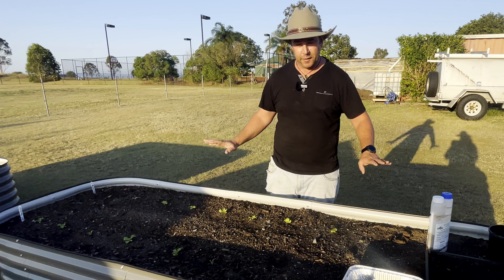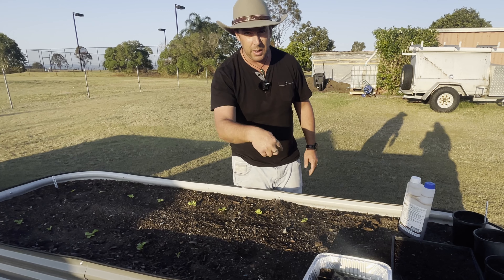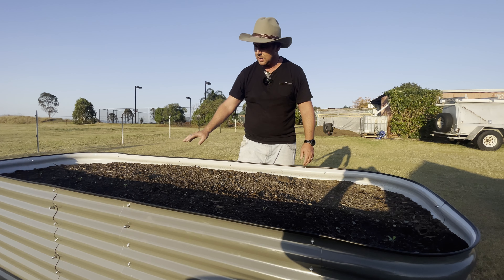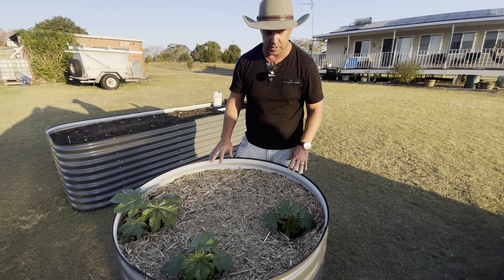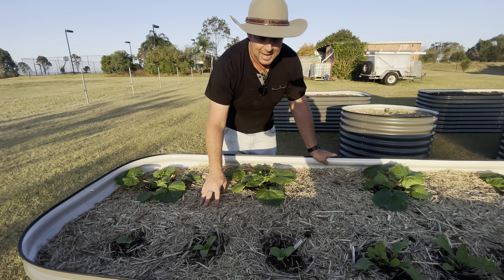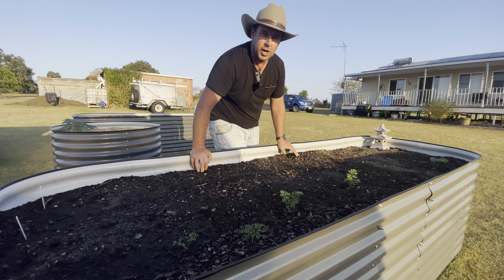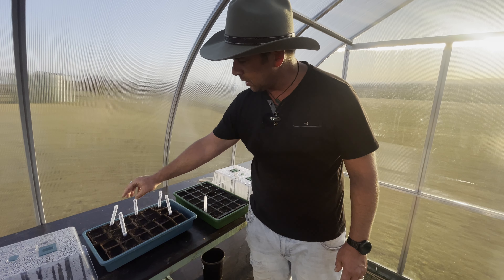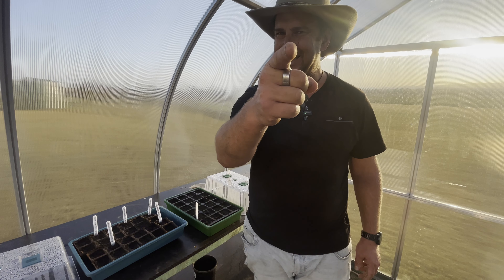Step into Our Vibrant Veggie Garden: A Beginner Homesteader's Paradise Revealed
Welcome to our homesteader's haven! Journey with us through our thriving vegetable garden and experience the magic of sustainable living. In this captivating walkthrough video, we invite beginner homesteaders to explore the diverse array of vegetables we've cultivated, including zucchini, beetroot, watermelon, rock melon, Pac Choy, eggplant, and lettuce. Immerse yourself in the lush greenery as we share our tips for successful gardening, from planting and nurturing to harvesting and enjoying the fresh produce. Join us now and be inspired to create your own vibrant veggie garden, even as a beginner homesteader. Let's embark on this journey together!

If you are interested in seeing some more of the things that are going on at our homestead Ecotopia-Oz you can stay up to date with us on our social media pages.

Don't forget to say Hi in the comments section and let us know what you think. Give us your suggestions we love building this community of Off-grid and self-sustainable like-minded people.